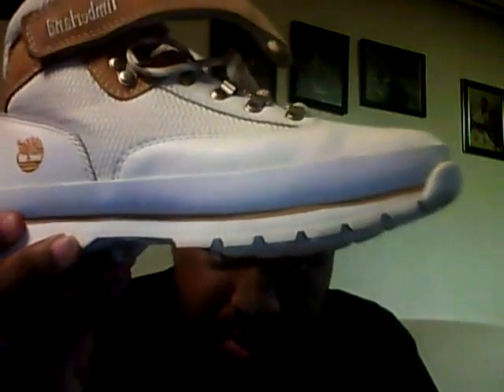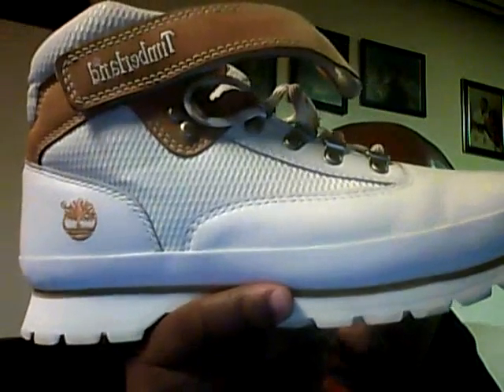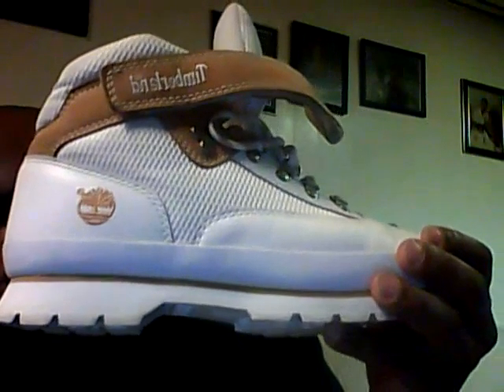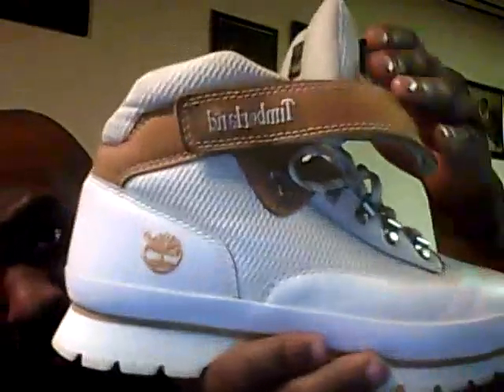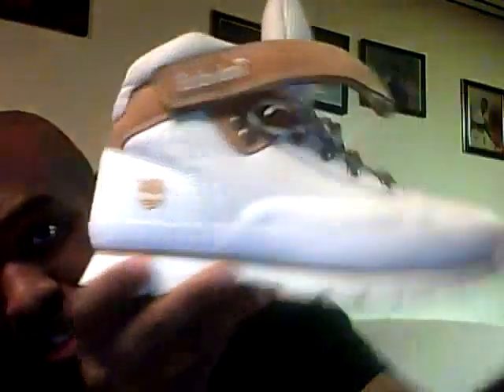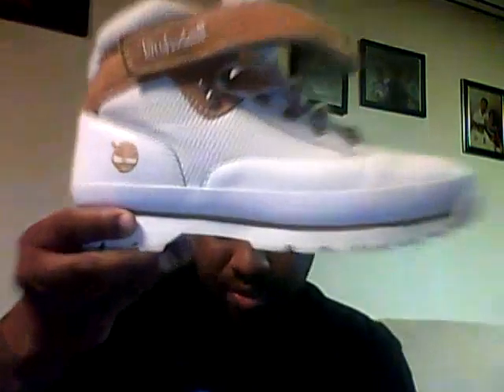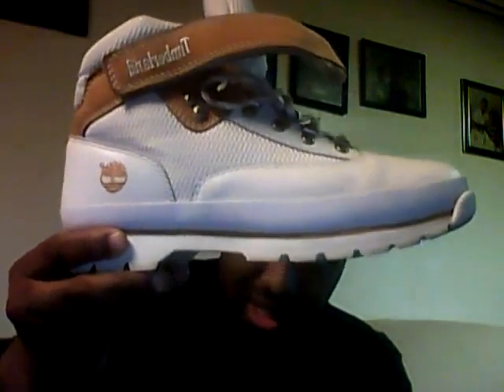timbo hiker style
all white leather fresh